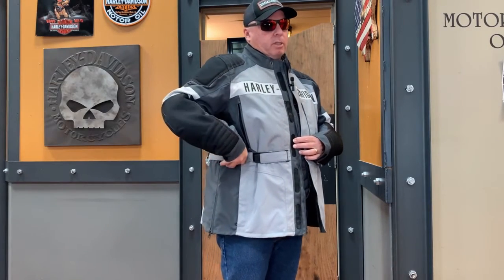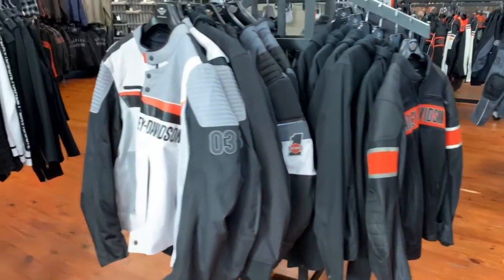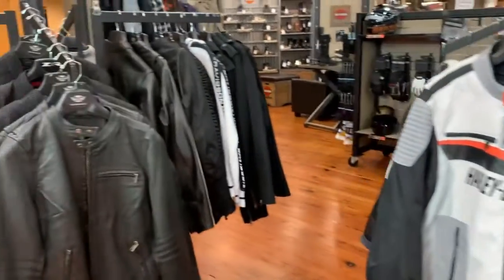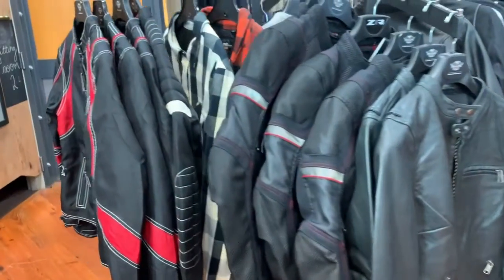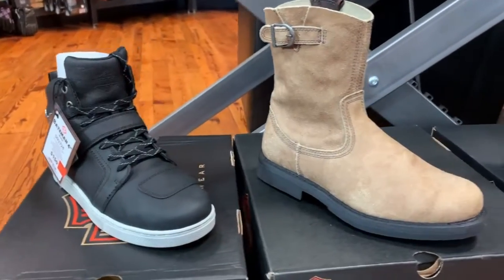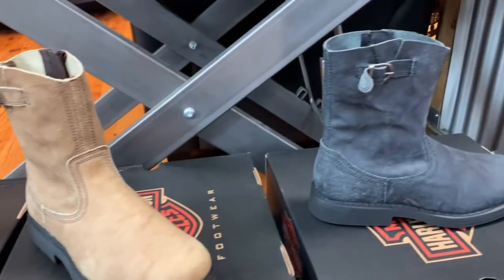Takeaways with AW | Episode 5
Learn everything that's happening at Open Road H-D, safety features on bikes, and everything to do with Harley-Davidson in our NEW segment called Takeaways with AW! Videos will be released every Friday, so make sure to tune back in.